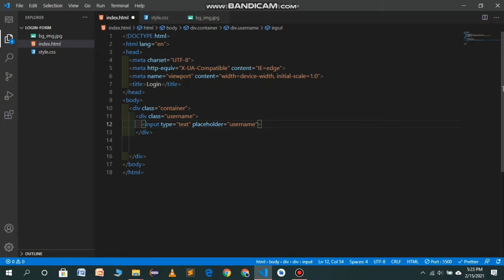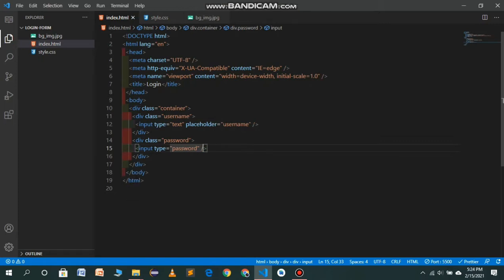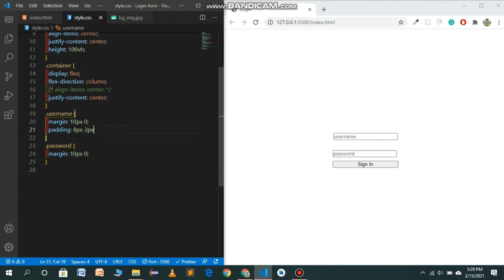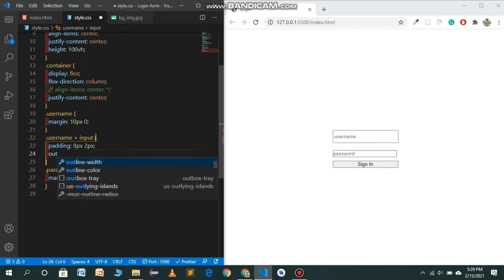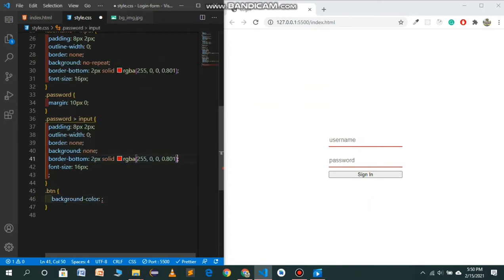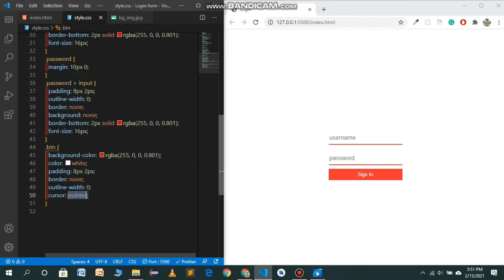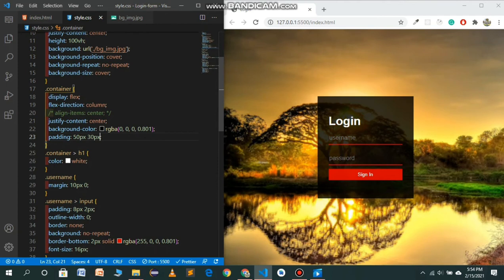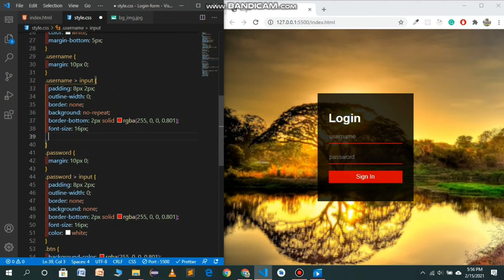🔴 How To Create Login Form In HTML and CSS | Make Sign In Form Design in 16 minutes | 2021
Learn how to Make login form using HTML CSS - Create sign-in form design using HTML and CSS.